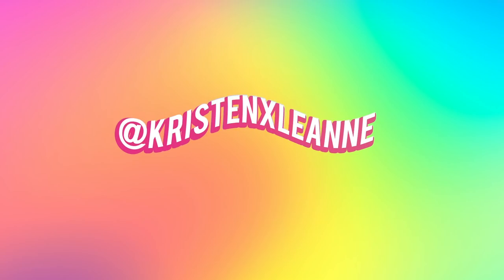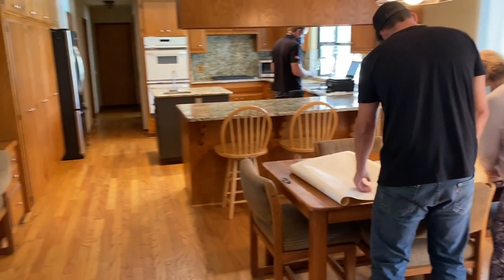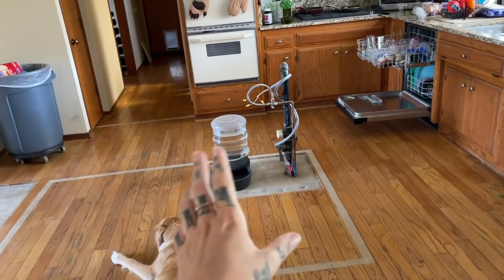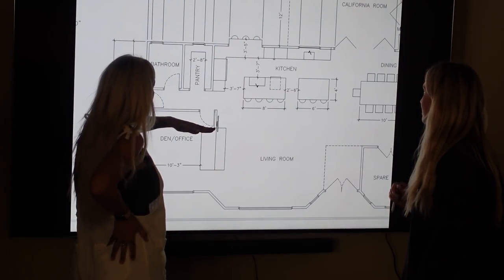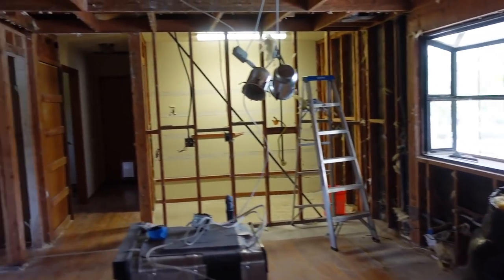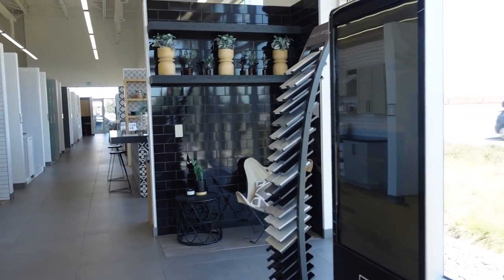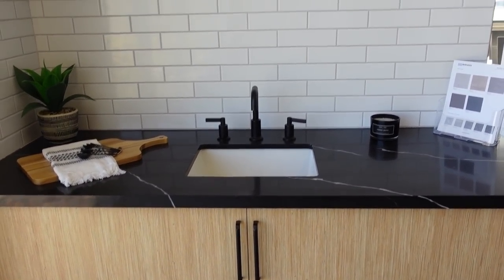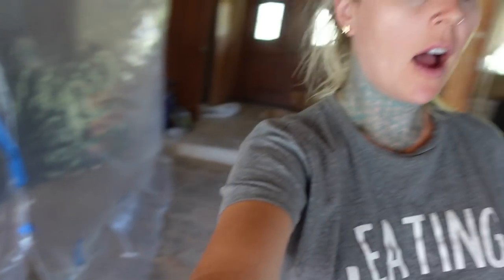We're Remodeling Our Home!!! | Kristen Leanne